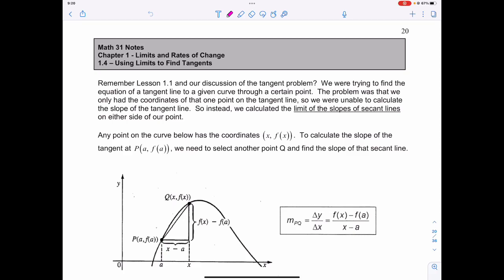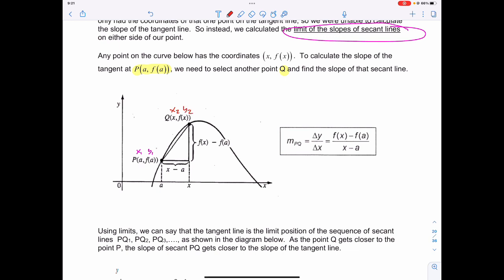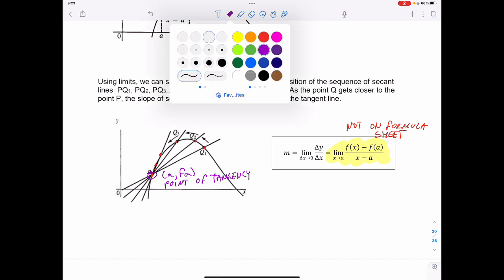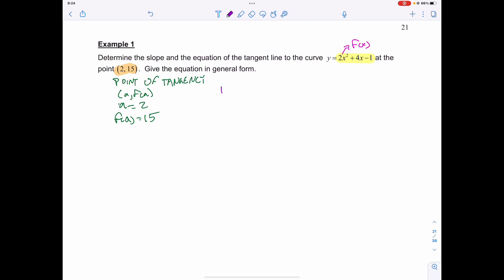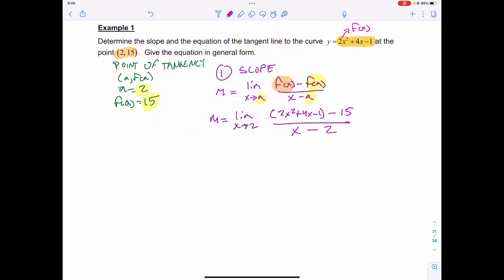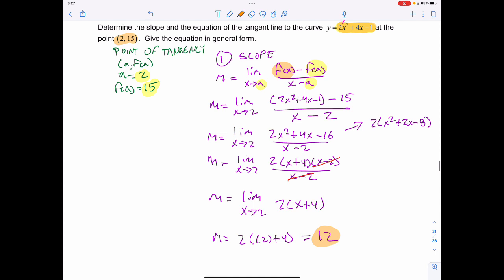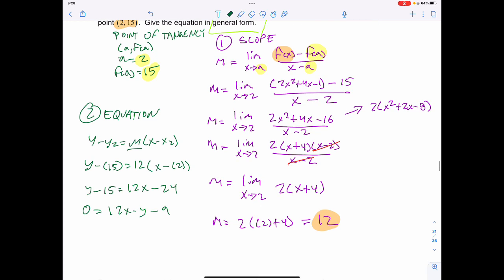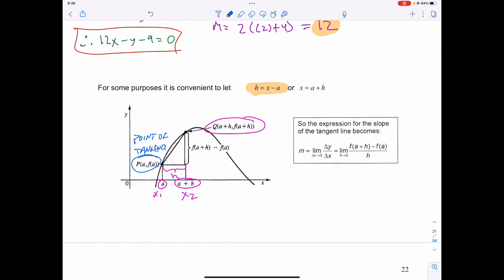M31 Limits Lesson 4a